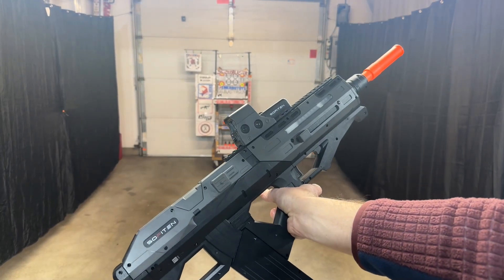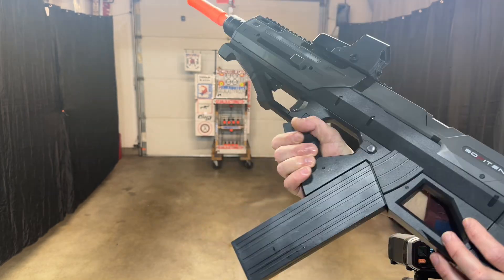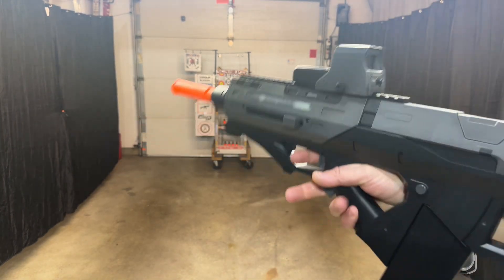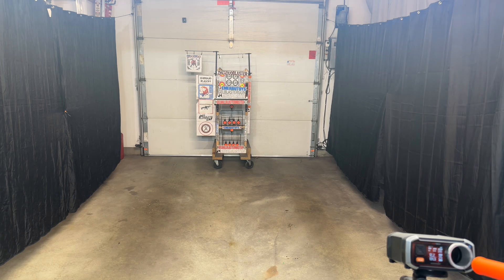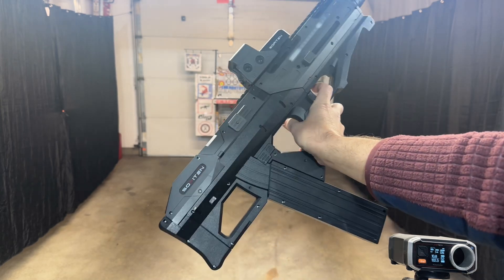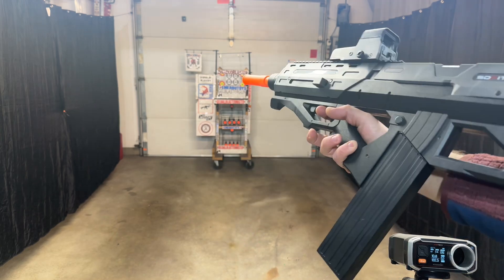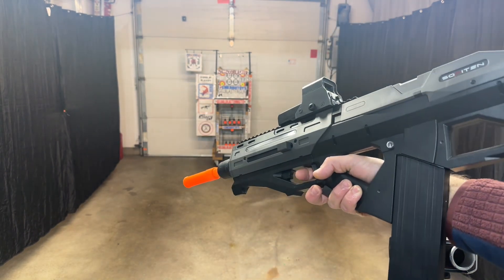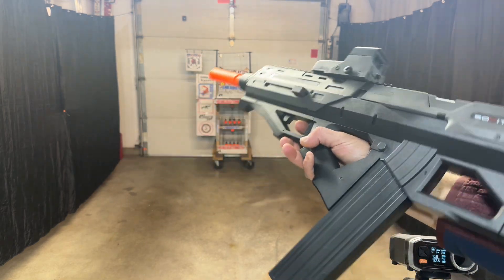DEMO - NEW Sofiten PHASR GB Gel Ball Blaster (TOY!) - Ext Mag - Primer - LED Lights!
🔫🔥CUSTOM GEL BALL BLASTER & ACCESSORY CONTEST ON MY CHANNEL - TYPICAL PRIZE PACKAGES ARE WORTH OVER $300!!! 🔥🔫

Custom gel blaster giveaways almost every month - typically toward the end of the month. Whenever a contest is live, the video on my main channel page will feature the official contest - giveaway announcement and the video will explain all the rules and how to enter. Each monthly prize package is in excess of $200! And features 2-4 blasters plus many accessories!!

AT THE ABOVE AMAZON LINK FIND LIST FOR:
-Accessories for Splatrball SRB400, SRB1200, Etc

- SHIPS FROM CHINA, BUT FAST! - VERY LARGE SELECTION